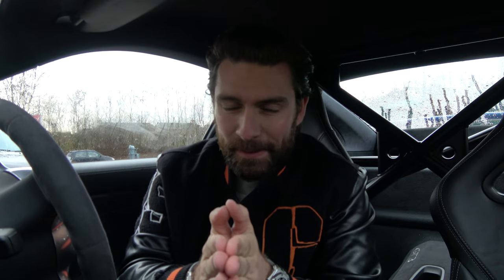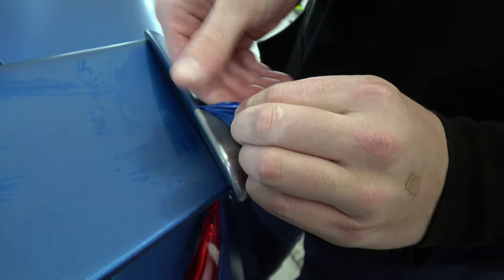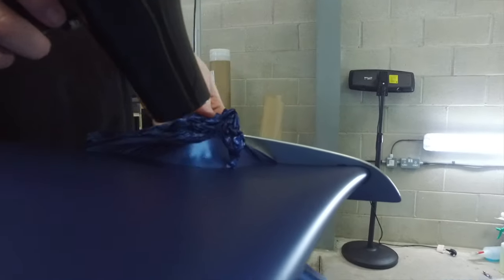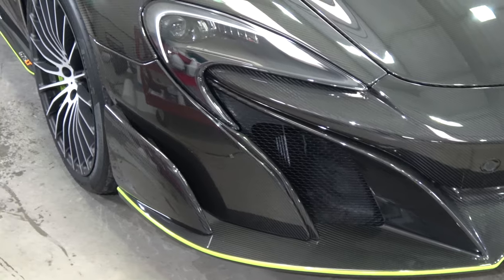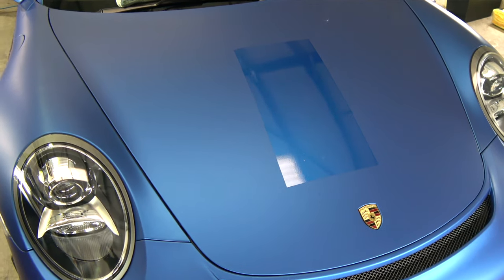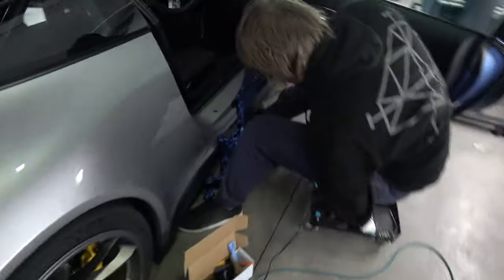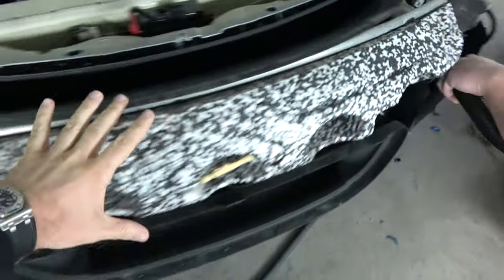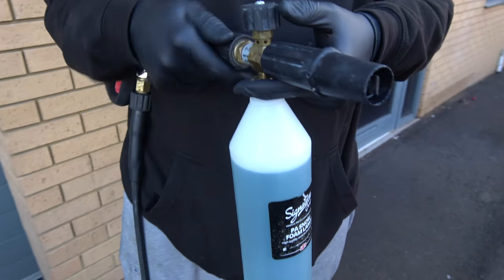Peeling Off The Blue - Unwrapping The Porsche 991 GT3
Today I take the Porsche 991 GT3 back to Signature Group to peel off the blue and return the Porsche to GT Silver...